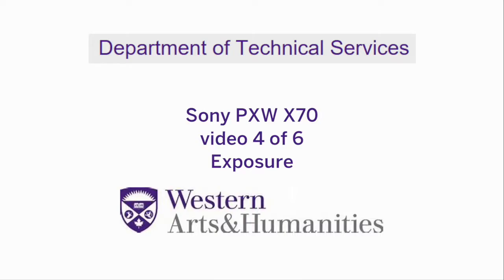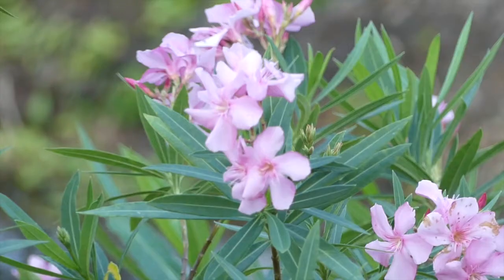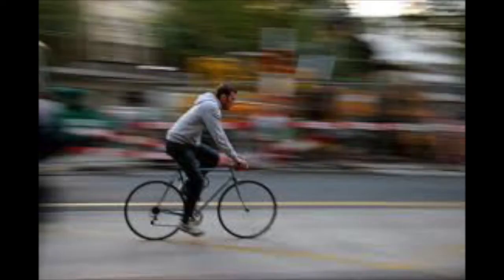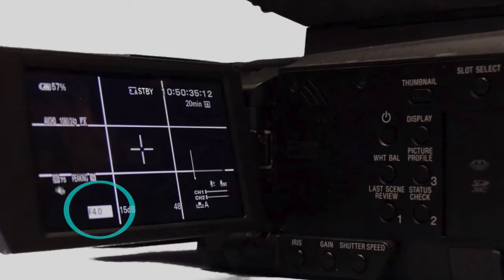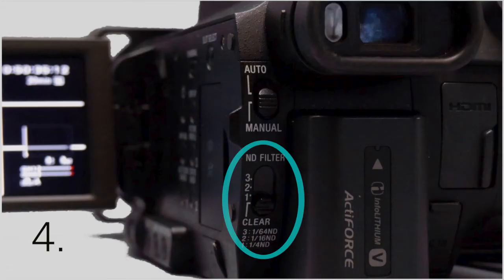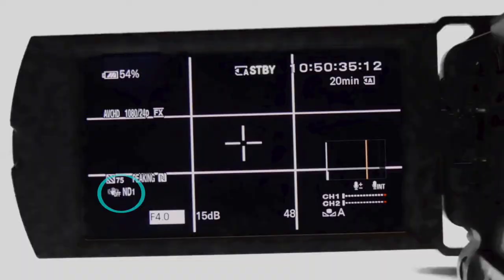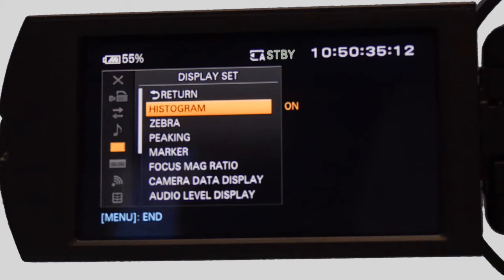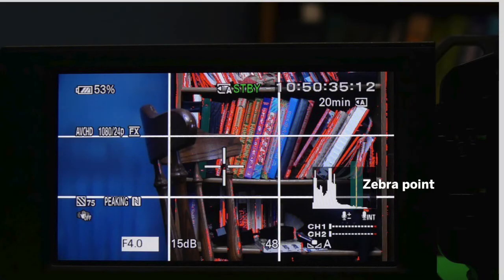Sony PXW X70 Video 4 Exposure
Learn to manually set the exposure on the PXW X70 camera.